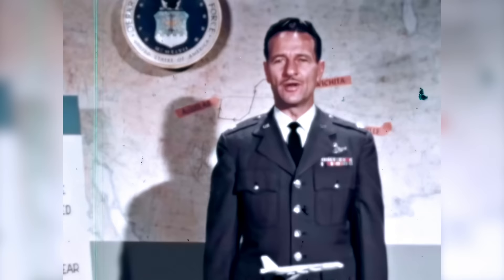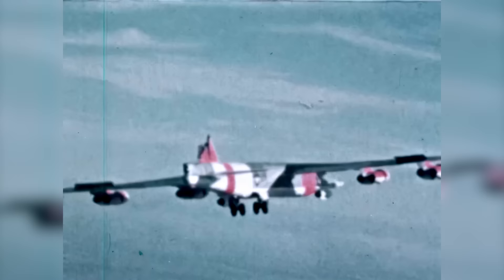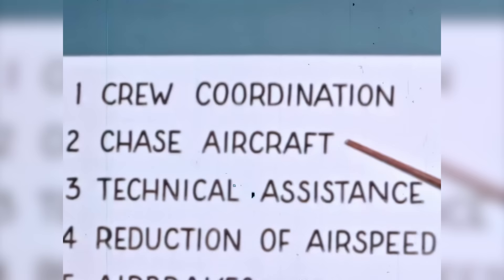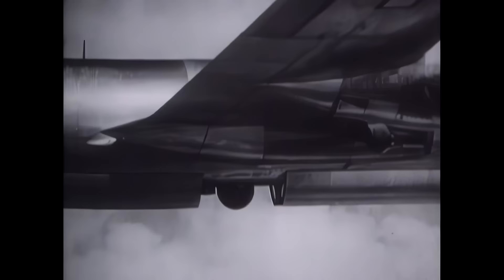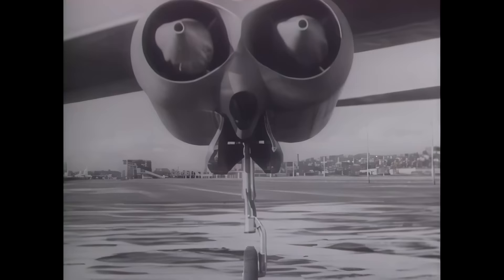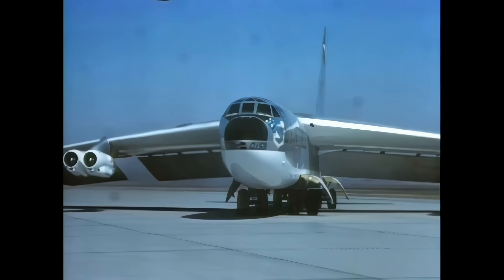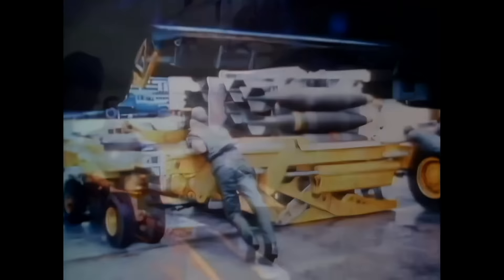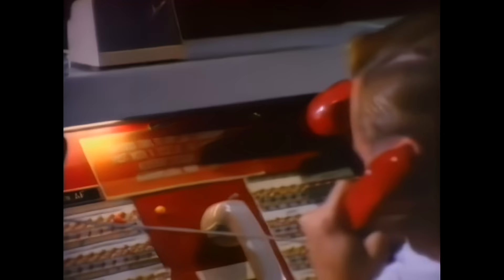The B-52 Stratofortress That Lost The Tail | Aircraft Accidents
The amazing story of the B-52 Stratofortress that lost its tail, and managed to land successfully.
The tailless B-52.
In 1964, a B-52H crew was pushing the bomber to its limits when suddenly things went very wrong. The vertical stabilizer—the tail fin—sheared off in flight, forcing the crew to make a wild emergency landing. They succeeded, and the U.S. Air Force later produced this film to explain to aircrews what had happened.
The Boeing B-52 Stratofortress is an American long-range, subsonic, jet-powered strategic bomber. The B-52 was designed and built by Boeing, which has continued to provide support and upgrades. It has been operated by the United States Air Force (USAF) since the 1950s. The bomber is capable of carrying up to 70,000 pounds (32,000 kg) of weapons,[2] and has a typical combat range of more than 8,800 miles (14,080 km) without aerial refueling.

Beginning with the successful contract bid in June 1946, the B-52 design evolved from a straight-wing aircraft powered by six turboprop engines to the final prototype YB-52 with eight turbojet engines and swept wings. The B-52 took its maiden flight in April 1952. Built to carry nuclear weapons for Cold War-era deterrence missions, the B-52 Stratofortress replaced the Convair B-36 Peacemaker. A veteran of several wars, the B-52 has dropped only conventional munitions in combat. The B-52's official name Stratofortress is rarely used; informally, the aircraft has become commonly referred to as the BUFF (Big Ugly Fat Fucker/Fella).

The B-52 has been in service with the USAF since 1955. As of June 2019, there are 76 aircraft in inventory; 58 operated by active forces (2nd Bomb Wing and 5th Bomb Wing), 18 by reserve forces (307th Bomb Wing), and about 12 in long-term storage at the Davis-Monthan AFB Boneyard. The bombers flew under the Strategic Air Command (SAC) until it was disestablished in 1992 and its aircraft absorbed into the Air Combat Command (ACC); in 2010, all B-52 Stratofortresses were transferred from the ACC to the new Air Force Global Strike Command (AFGSC). Superior performance at high subsonic speeds and relatively low operating costs have kept them in service despite the advent of later, more advanced strategic bombers, including the Mach 2+ B-58 Hustler, the canceled Mach 3 B-70 Valkyrie, the variable-geometry B-1 Lancer, and the stealth B-2 Spirit. The B-52 completed 60 years of continuous service with its original operator in 2015. After being upgraded between 2013 and 2015, the last airplanes are expected to serve into the 2050s.

When the B-52 entered into service, the Strategic Air Command (SAC) intended to use it to deter and counteract the vast and modernizing Soviet Union's military. As the Soviet Union increased its nuclear capabilities, destroying or "countering" the forces that would deliver nuclear strikes (bombers, missiles, etc.) became of great strategic importance. The Eisenhower administration endorsed this switch in focus; the President in 1954 expressed a preference for military targets over civilian ones, a principle reinforced in the Single Integrated Operation Plan (SIOP), a plan of action in the case of nuclear war breaking out.

General characteristics:

Crew: 5 (pilot, copilot, weapon systems officer, navigator, electronic warfare officer)
Length: 159 ft 4 in (48.5 m)
Wingspan: 185 ft 0 in (56.4 m)
Height: 40 ft 8 in (12.4 m)
Wing area: 4,000 sq ft (370 m2)
Airfoil: NACA 63A219.3 mod root, NACA 65A209.5 tip
Empty weight: 185,000 lb (83,250 kg)
Gross weight: 265,000 lb (120,000 kg)
Max takeoff weight: 488,000 lb (219,600 kg)
Fuel capacity: 47,975 U.S. gal (39,948 imp gal; 181,610 L)
Zero-lift drag coefficient: 0.0119 (estimated)
Drag area: 47.60 sq ft (4.42 m2)
Aspect ratio: 8.56
Powerplant: 8 × Pratt & Whitney TF33-P-3/103 turbofans, 17,000 lbf (76 kN) thrust each
Performance

Maximum speed: 650 mph (1,050 km/h, 560 kn)
Cruise speed: 509 mph (819 km/h, 442 kn)
Combat range: 8,800 mi (14,200 km, 7,600 nmi)
Ferry range: 10,145 mi (16,327 km, 8,816 nmi)
Service ceiling: 50,000 ft (15,000 m)
Rate of climb: 6,270 ft/min (31.85 m/s)
Wing loading: 120 lb/sq ft (586 kg/m2)
Thrust/weight: 0.31
Lift-to-drag ratio: 21.5 (estimated)
Armament
Guns: 1× 20 mm (0.787 in) M61 Vulcan cannon originally mounted in a remote-controlled tail turret on the H-model, removed in 1991 from all operational aircraft.
Bombs: Approximately 70,000 lb (31,500 kg) mixed ordnance; bombs, mines, missiles, in various configurations.
Avionics
Electro-optical viewing system that uses platinum silicide forward-looking infrared and high-resolution low-light-level television sensors
ADR-8 chaff rocket (1965–1970)
LITENING Advanced Targeting System
Sniper Advanced Targeting Pod
IBM AP-101 computer[